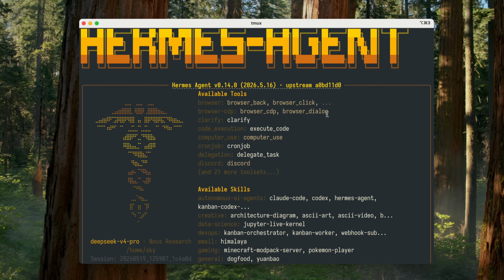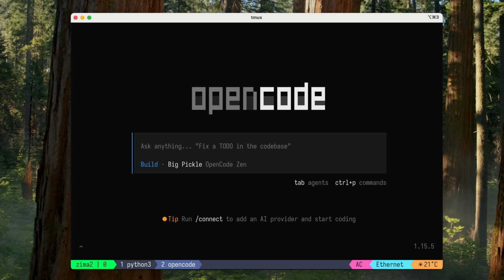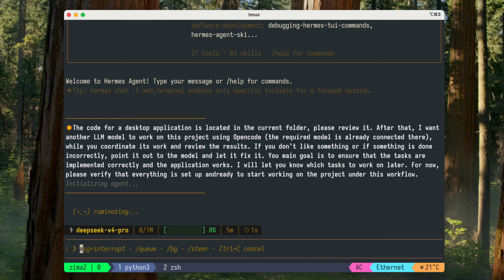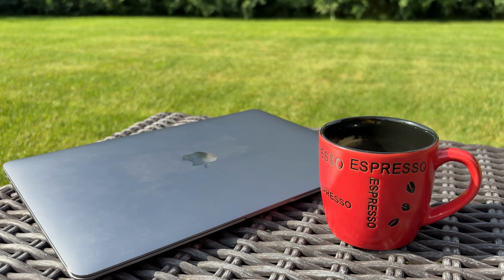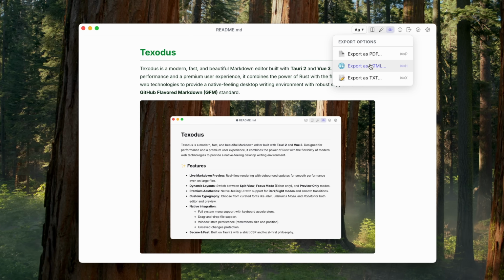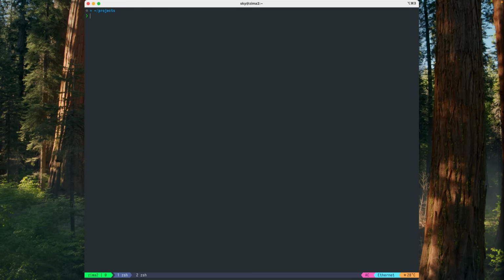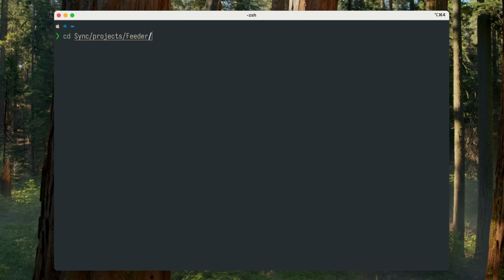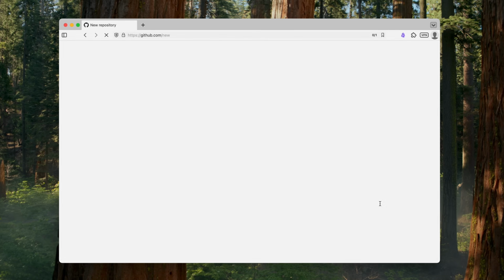Hermes + DeepSeek 4 + MiniMax 2.7: Multi-Model Coding on a ZimaBoard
Can two LLMs actually coordinate to build real software with minimal human involvement? In this experiment, I set up Hermes on a ZimaBoard 2 to orchestrate DeepSeek 4 and MiniMax 2.7 — and then assigned them two very different coding tasks to see how far they could go on their own.

This is not a tutorial on "how to build software with AI." It's an honest look at what happens when you let multiple models coordinate with each other and try to stay out of their way.

⏱ Chapters:
00:00 Intro
00:42 Why I run agents on a ZimaBoard, not my laptop
01:27 Setup: Hermes, DeepSeek 4, MiniMax 2.7 via Opencode
04:22 Task 1: PDF + HTML export for the Markdown editor
05:42 Testing the export feature
07:32 Task 2: building an RSS aggregator in Nim
10:25 Reviewing the generated Nim project
12:00 A 700 KB binary — why I love Nim
12:20 Final thoughts

And what would you want two coordinated LLMs to build next?